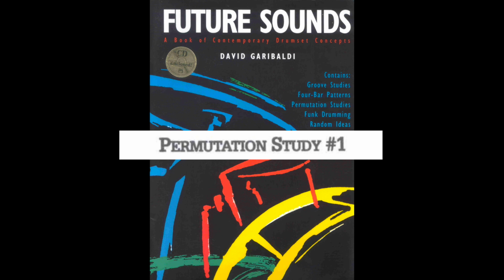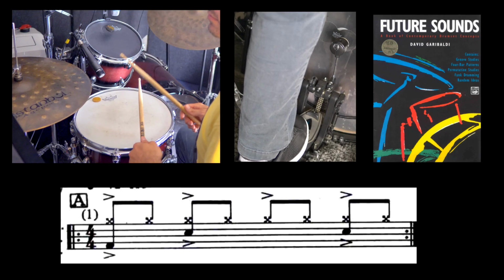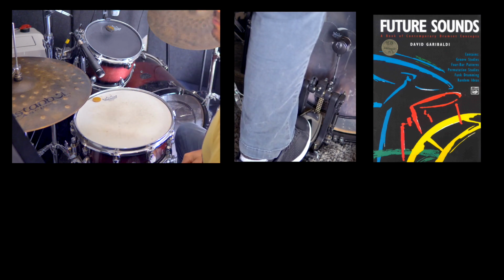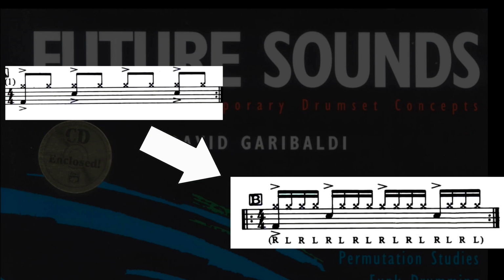Future Sounds - Permutation Study 1 Demonstration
These are demonstrations from David Garibaldi's Future Sounds.  This lesson is Permutation Study 1 where the bass drum note moves through every 16th note in the pattern.  The hand pattern is a standard 8th note high hat with a back beat snare accent on beats 2 and 4.

These are fun and challenging examples for drummers to exapand their skills and comfort level!